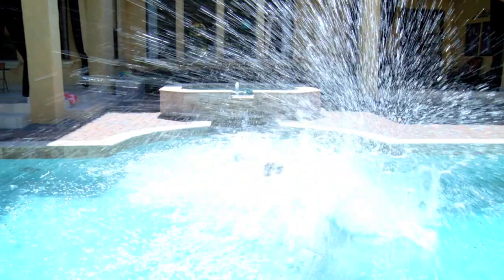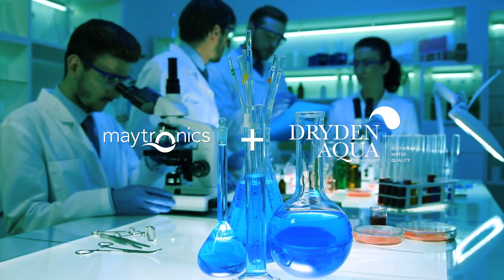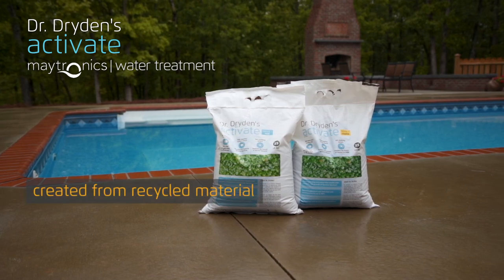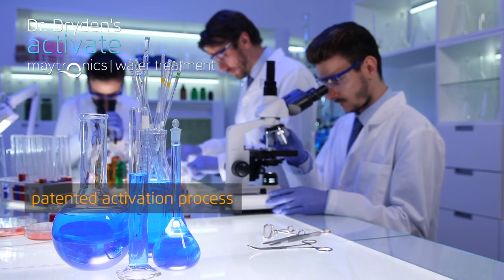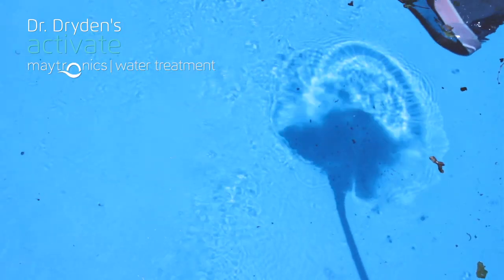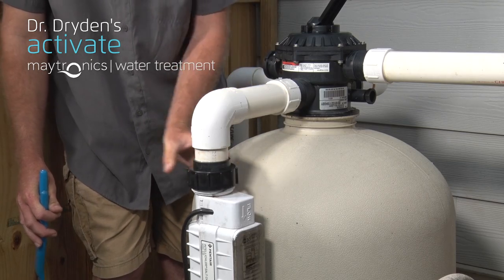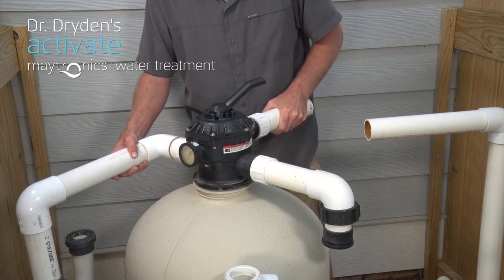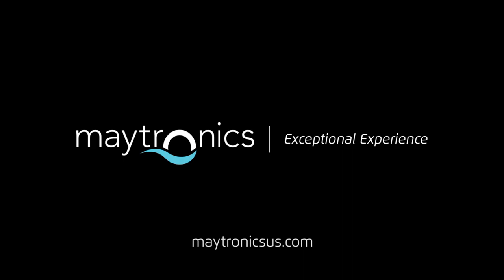Activate Glass for Sand Filters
A great alternative to sand in your filter.  Never needs to be replaced.  Makes for clean and clear water.